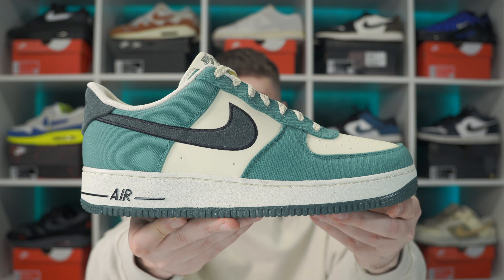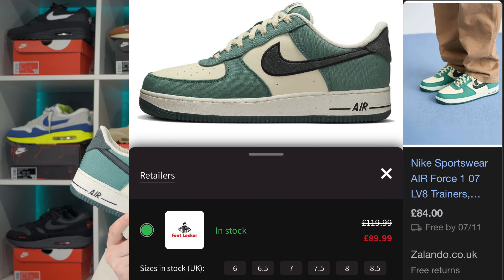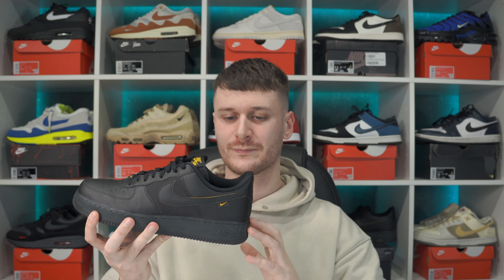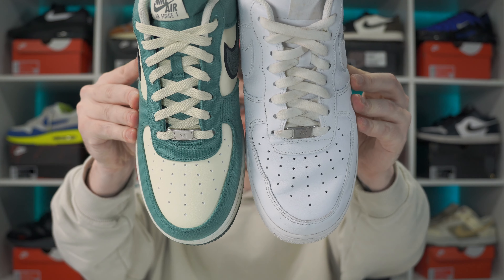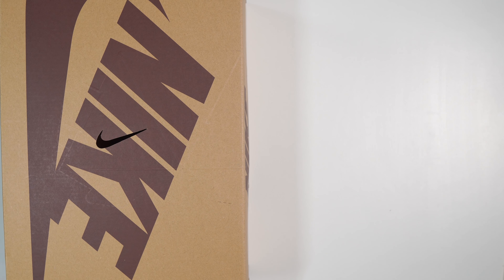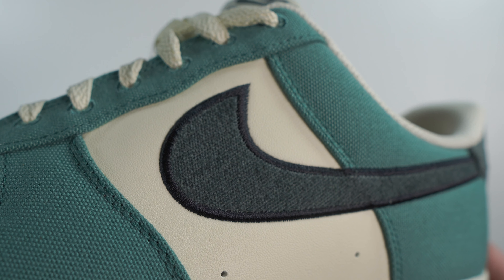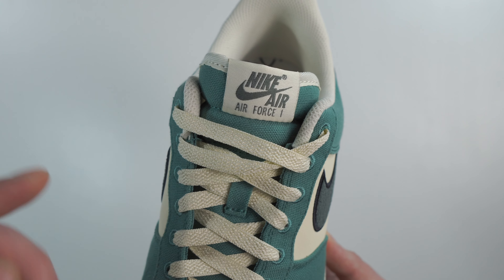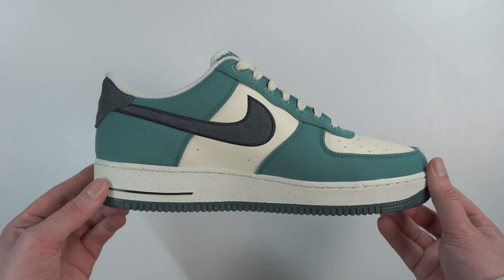NIKE AIR FORCE 1 LOW "NOTEBOOK DOODLE PACK" - VINTAGE GREEN REVIEW + UNBOXING!